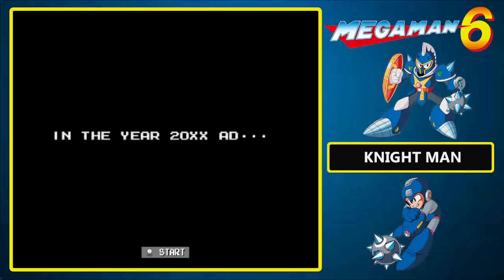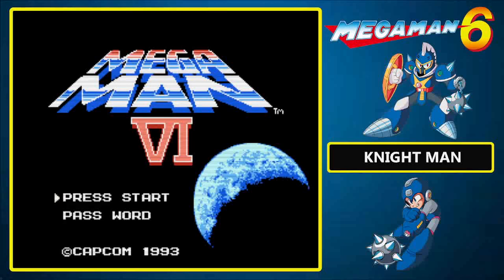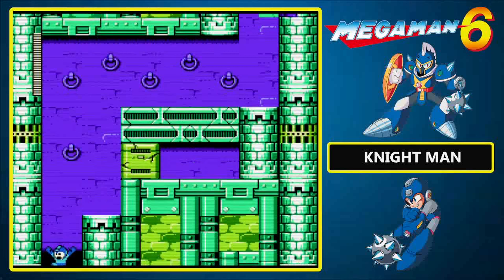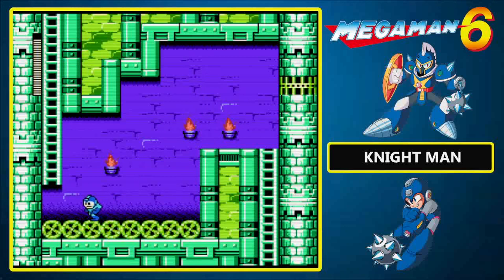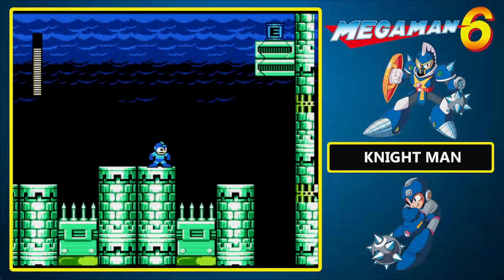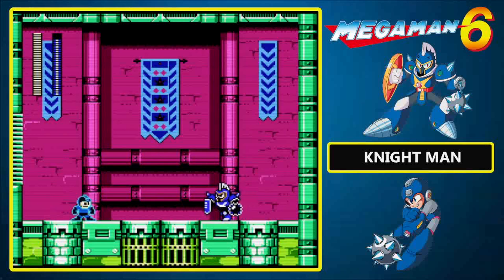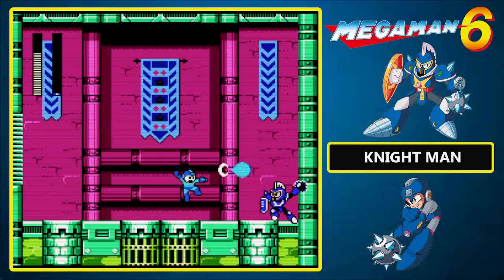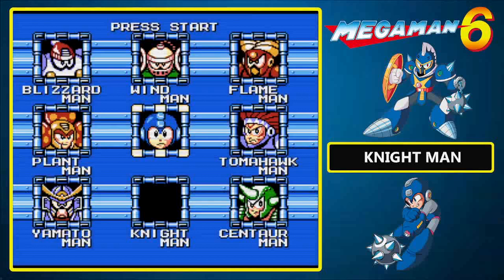The Ultimate Mega Man 6 Playthrough: Stage 1 - Knight Man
With a new project comes new opportunities. I'm going to rebrand my channel in order to make it fresh, new, and exciting. After serious consideration, I've decided my channel needs to evolve.

Our next ultimate playthrough is the final game in the Mega Man NES library, Mega Man 6! Eight robots have traveled far and wide to compete in a tournament hosted by the mysterious Mr. X.

Knight Man's stage is the easiest one of all. There are rather few enemies who are of little threat. There are some traps and death spikes but other than that, the stage is simple.

BOSS: Knight Man
Knight Man is easy. All he can do is jump around and try to throw his mace at you. His shield repels your Mega Buster, so you'll need to hit him from behind or when he throws his mace at you.

Timestamps:
0:00 - Intro
2:16 - Stage
6:19 - Boss